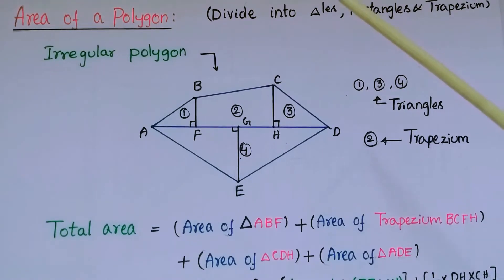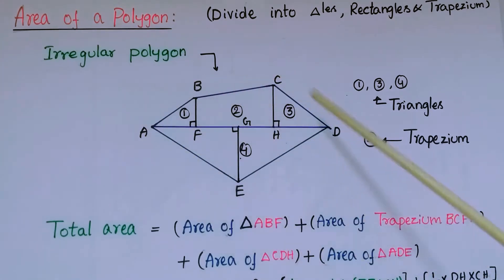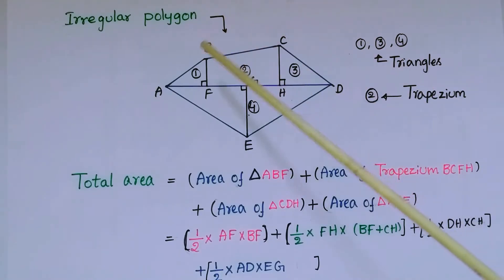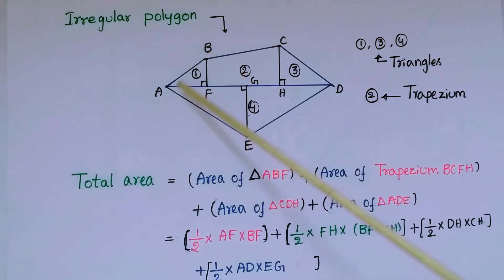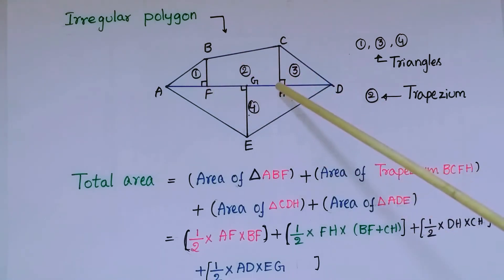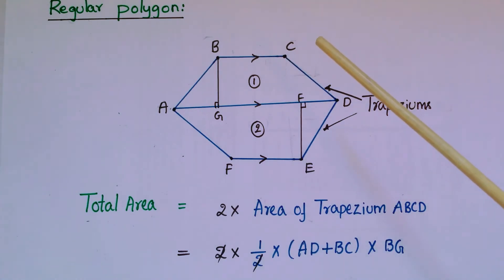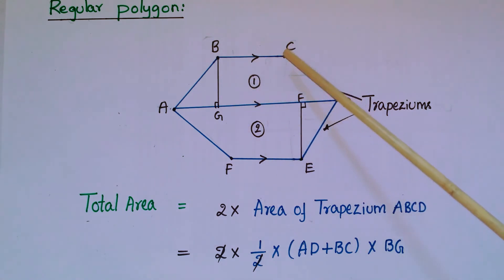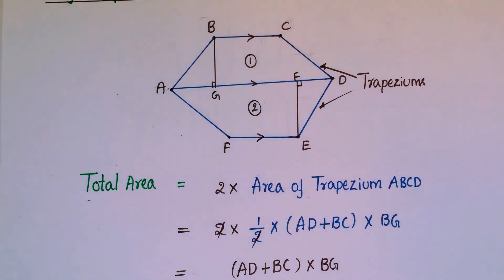How to find total areas of regular and irregular Polygons? -Mensuration -Class8